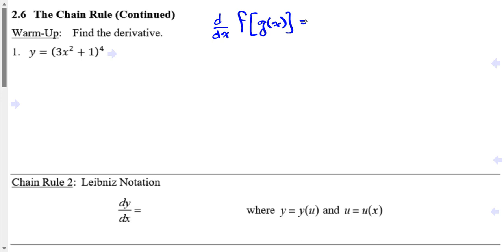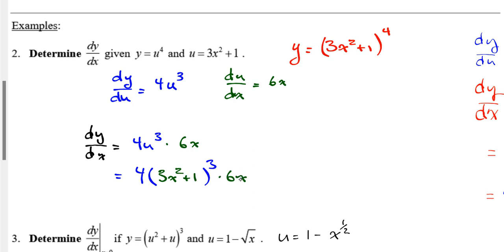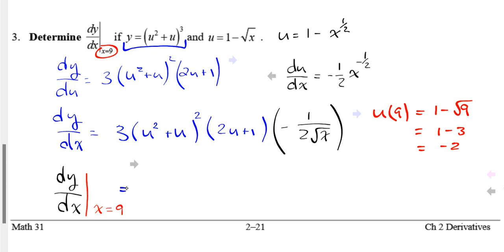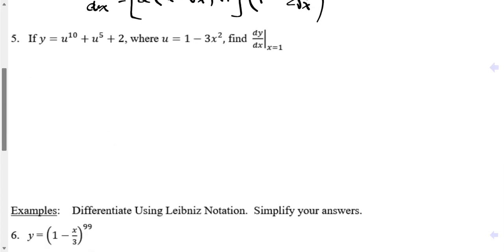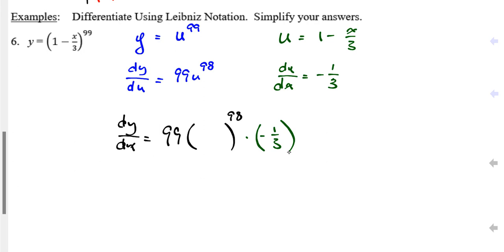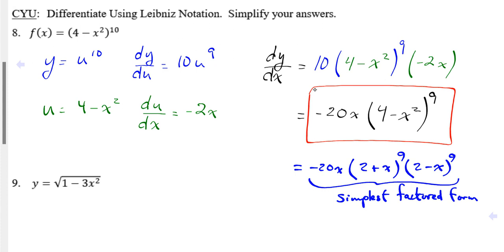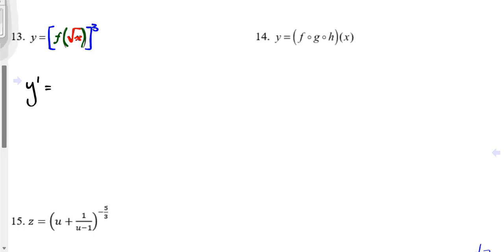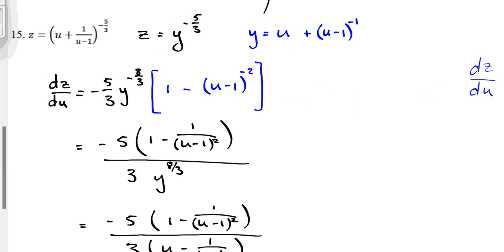M31 Ch 2 Lesson 6b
Another look at the chain rule using Leibnitz's notation.